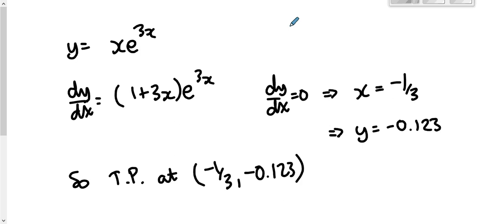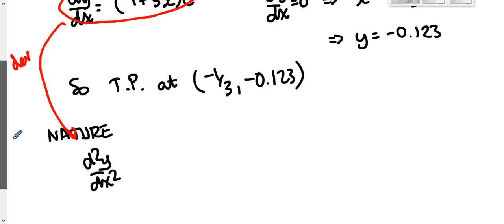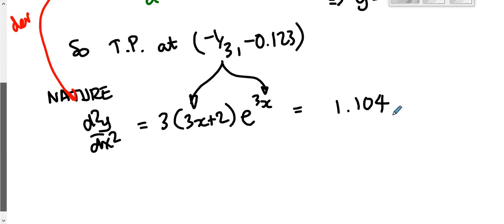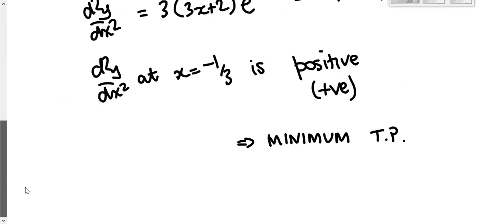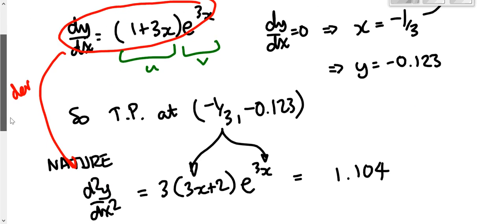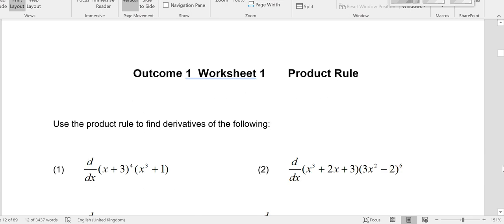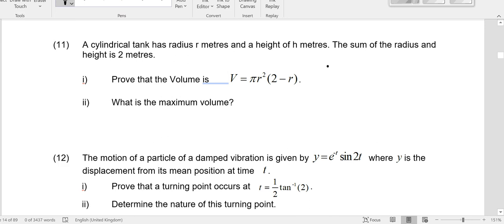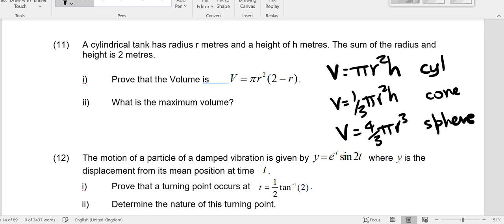maths 3 product tp 5